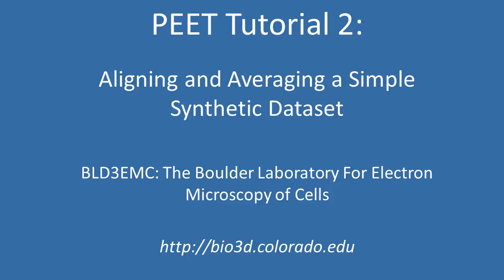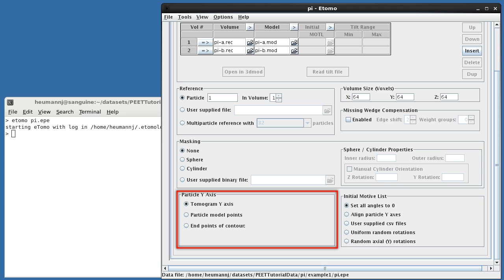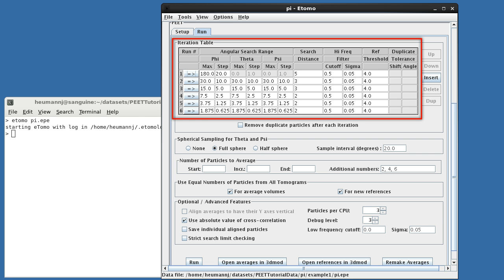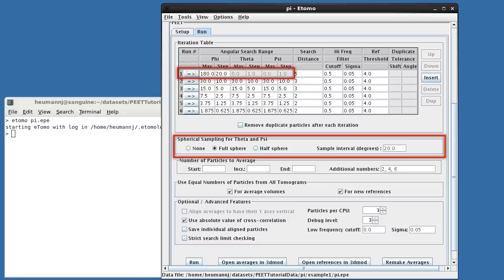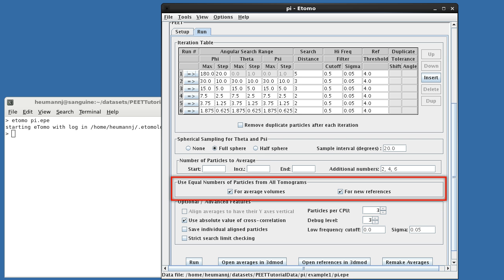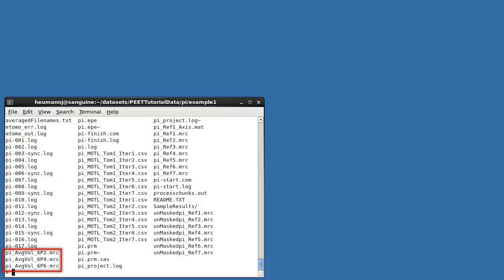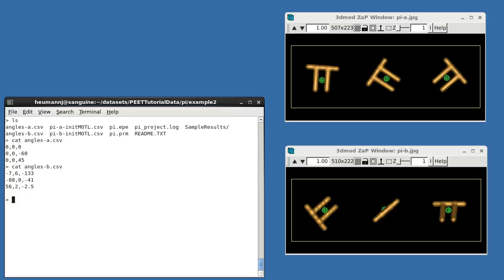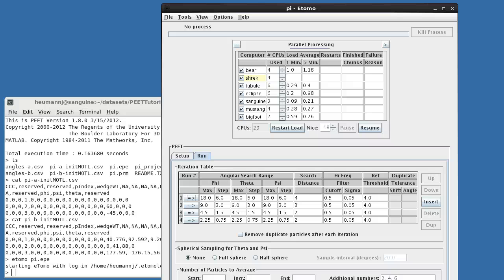PEETTutorial2: A Simple Demonstration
Aligning and averaging a simple synthetic dataset